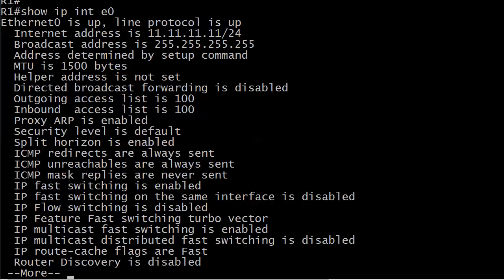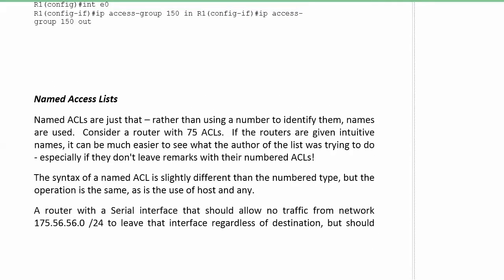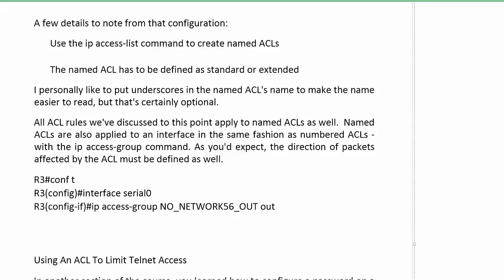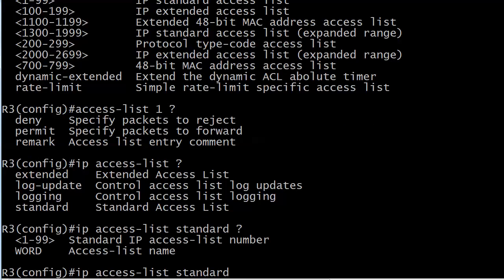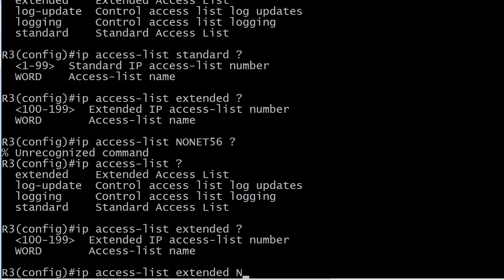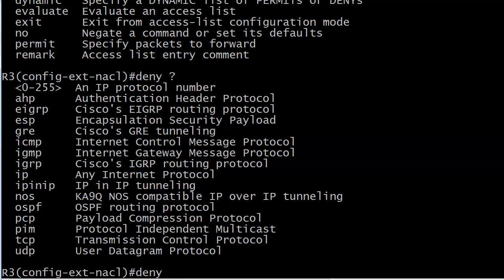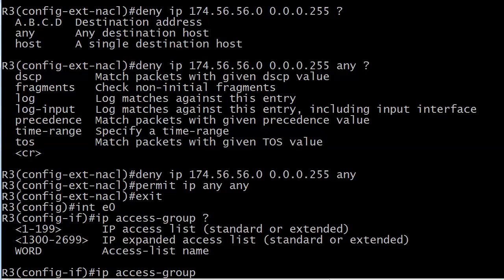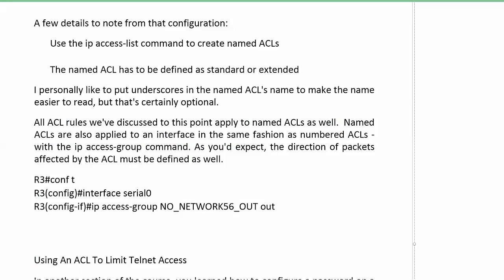CCNA Free ACL Boot Camp (7/13): Named ACLs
for world-class CCNA instruction at the lowest possible cost!   That is all!

Well, not quite all.  In this video, we'll see how Named ACLs work much like standard and extended ACLs.  We'll also see the important differences in their configuration and application!

Chris B.